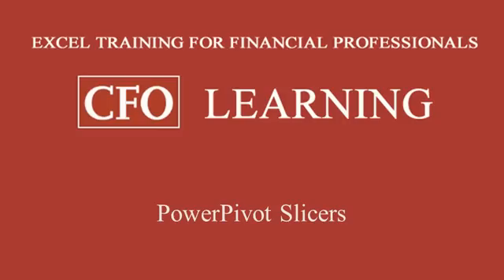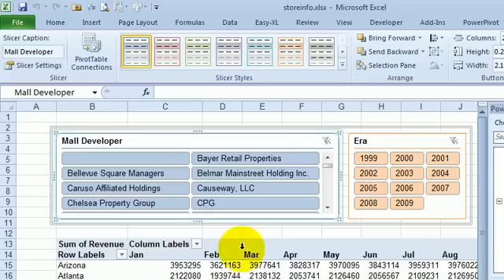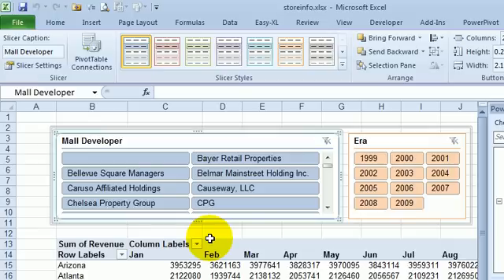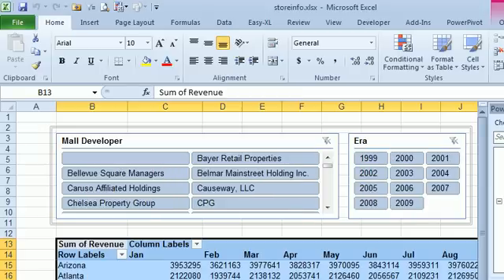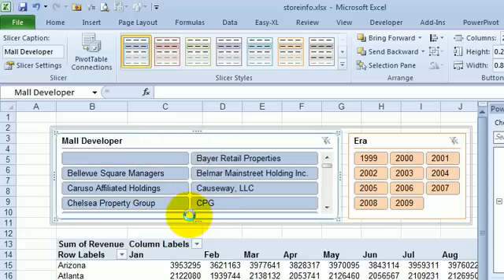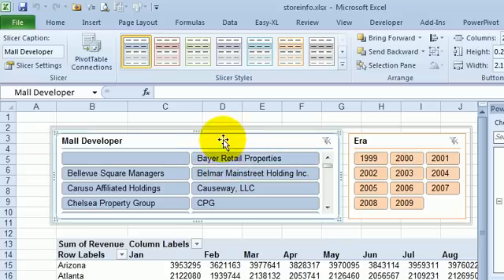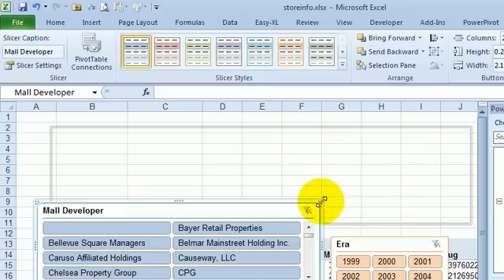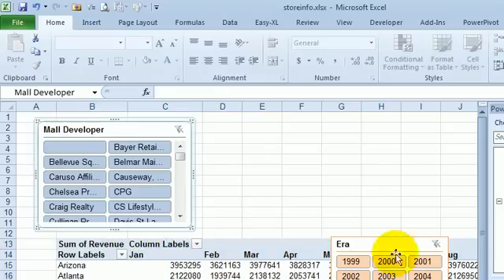Arrange Your Slicers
Watch Bill "Mr Excel" Jelen explain how to arrange your slicers.